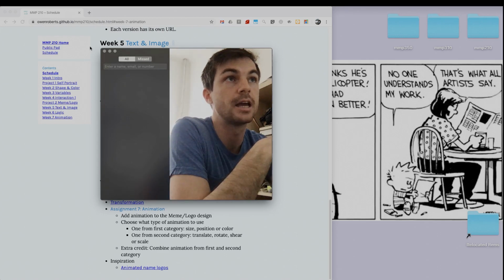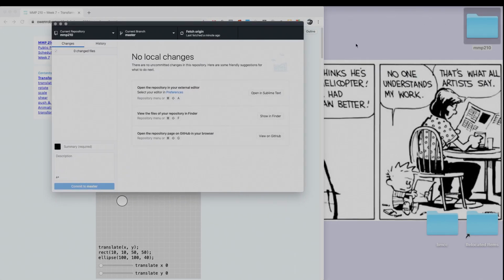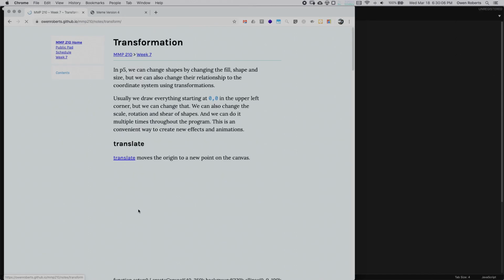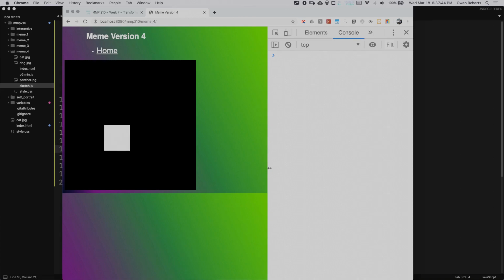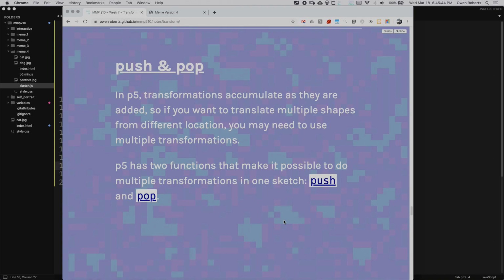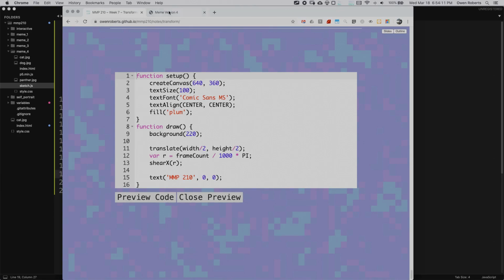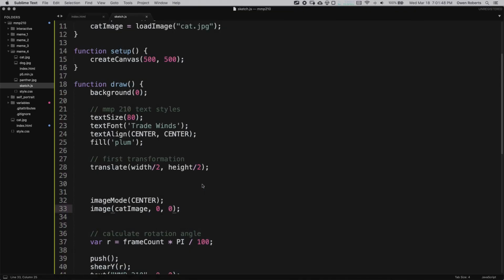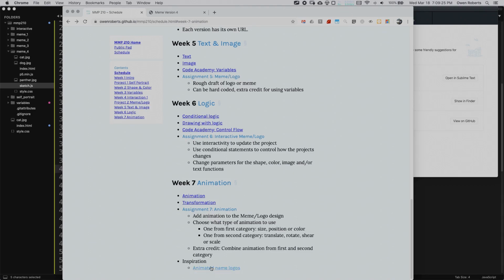Lecture: Transformation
Transformation (and animation) lecture for MM210 @ BMCC

00:00 - Introduction message
03:27 - Setup project
15:53 - Transformation demo/lecture begin
22:39 - Rotate
26:31 - Scale
27:54 - Shear
31:32 - Push and Pop
33:57 - Animation
43:55 - Images
52:06 - GitHub commit
53:30 - Assignment